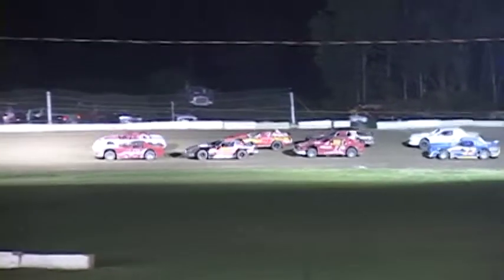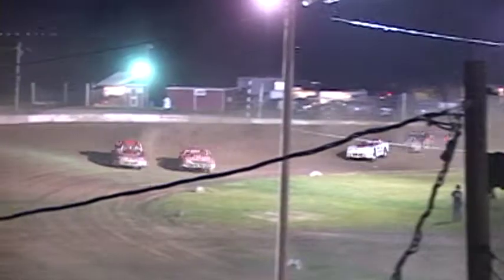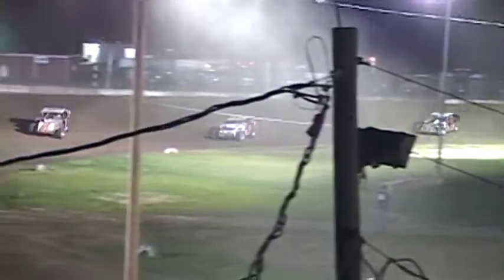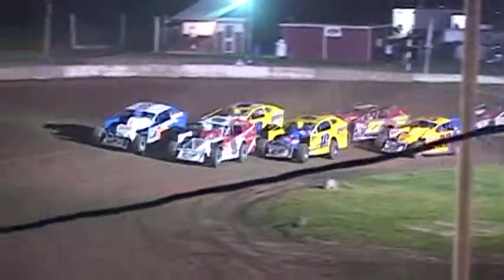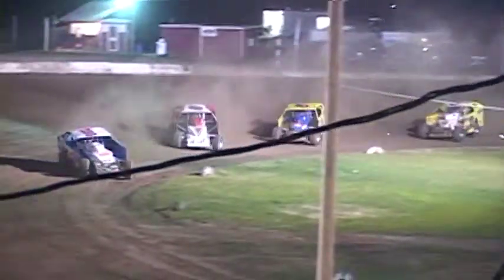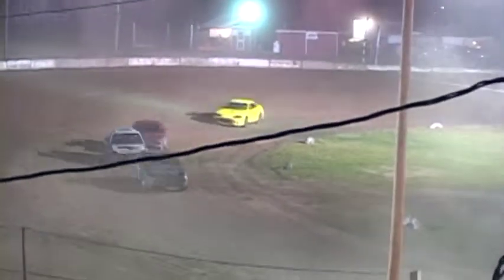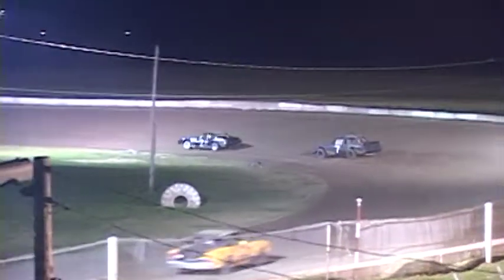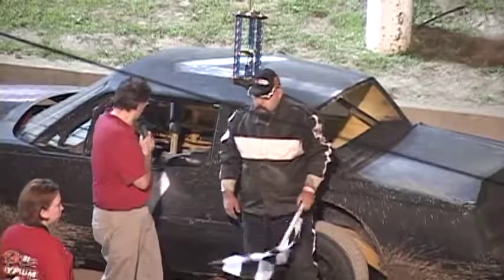Afton Raceway 20090724